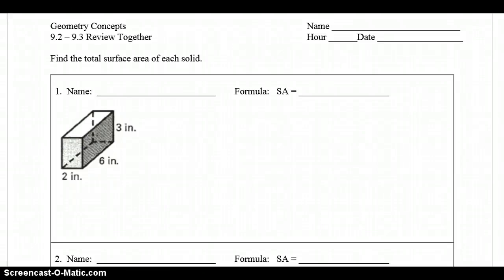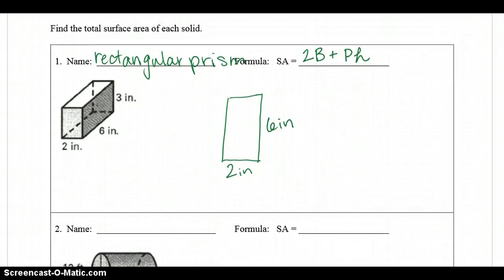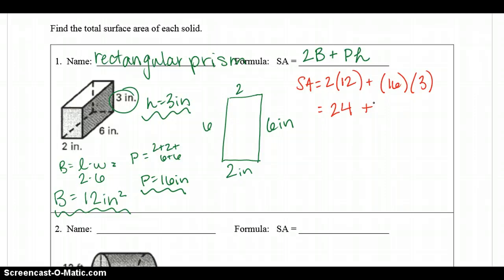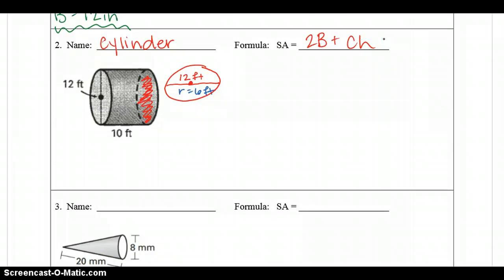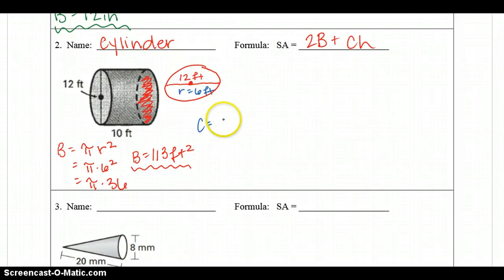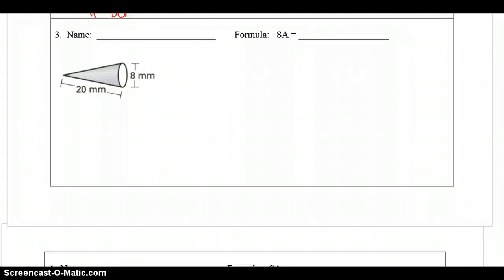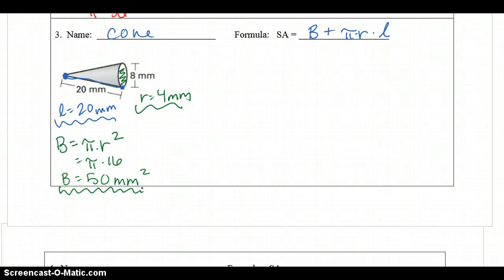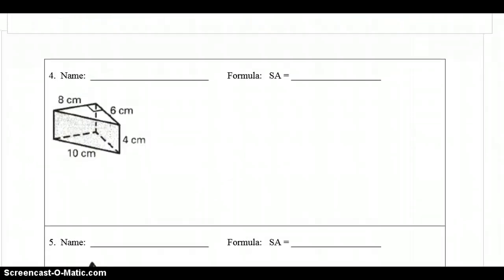9.1-9.3 review part 1